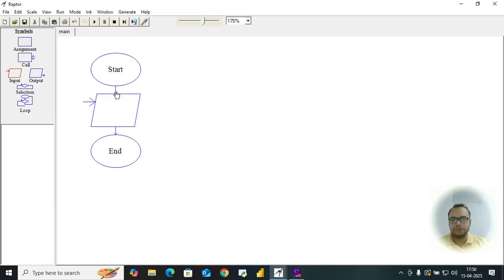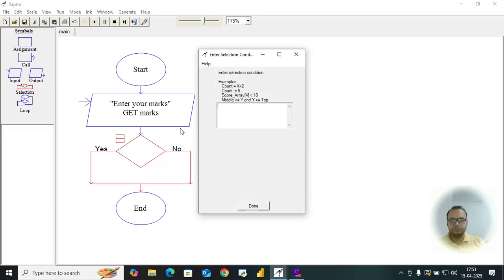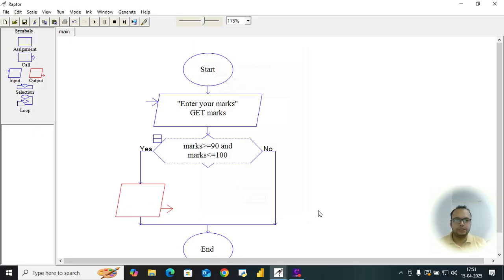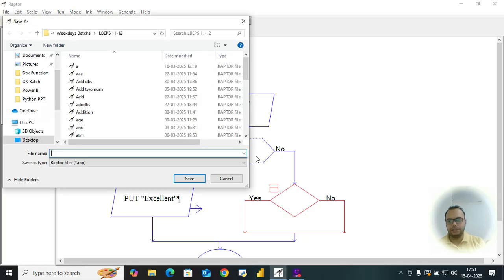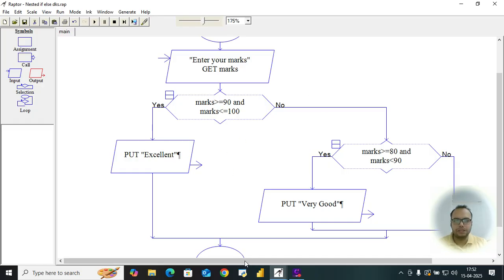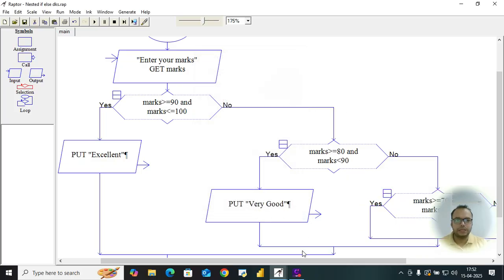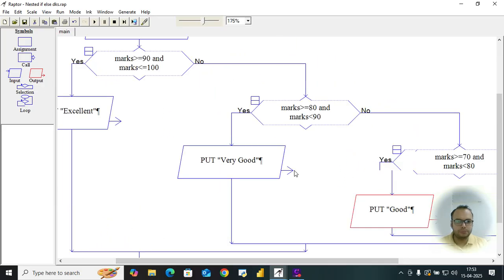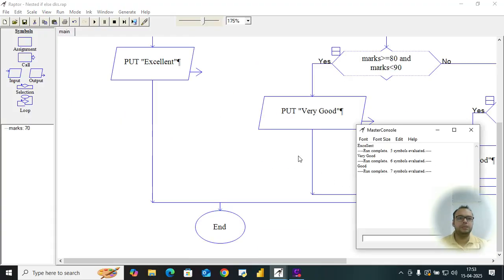Nested If Else Statement Explained | LBEPS Programming Tutorial for Beginners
Learn Nested If Else Statements in LBEPS | Step-by-Step Programming Tutorial
Welcome to Code With DK Sir  — your ultimate study companion for mastering programming concepts under the LBEPS curriculum! In this video, we’ll walk you through Nested If Else statements, one of the most essential conditional structures in programming.

Whether you're a beginner or preparing for an exam, this tutorial covers
✅ What is a Nested If Else statement?
✅ Syntax & structure explained clearly
✅ Real-life coding examples
✅ Dry run and logic explanation
This video is perfect for students studying under the LBEPS syllabus, especially those focusing on logic building and control flow in programming.